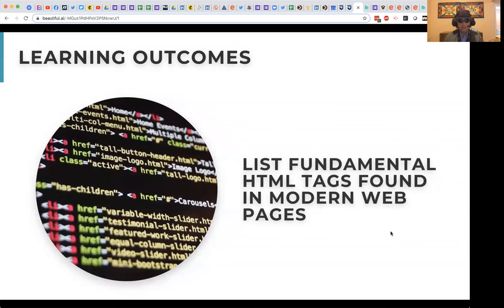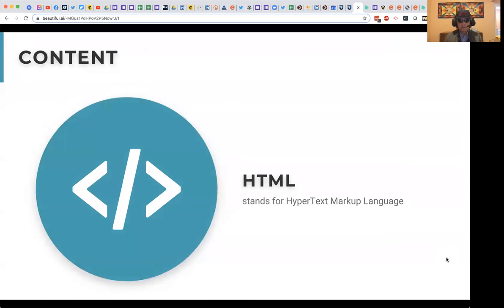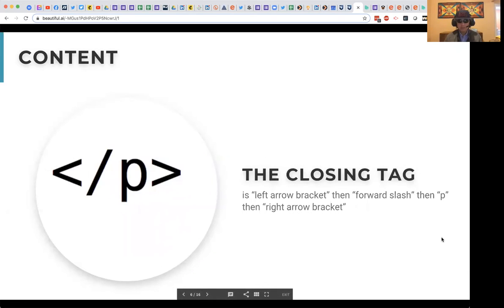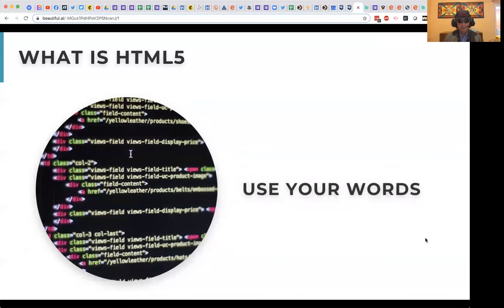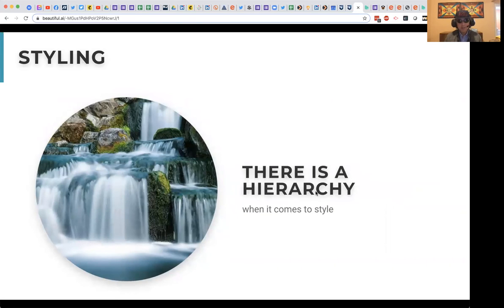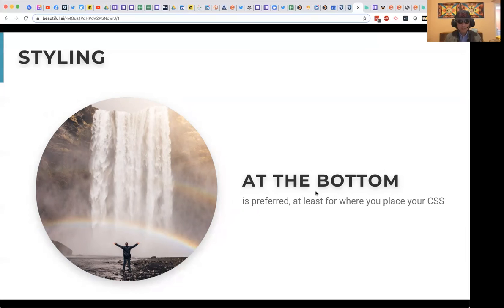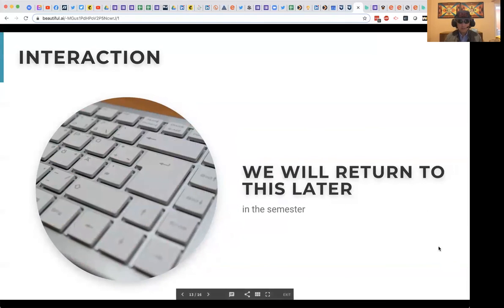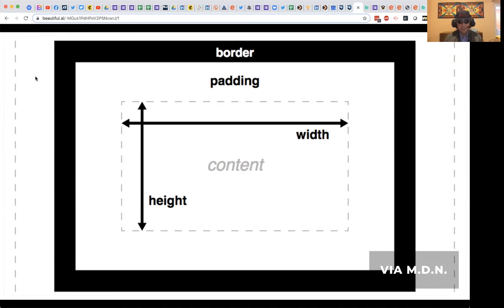Week 4 - HTML & CSS, part 1 (20FL DIGD-206)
HTML & CSS introduction